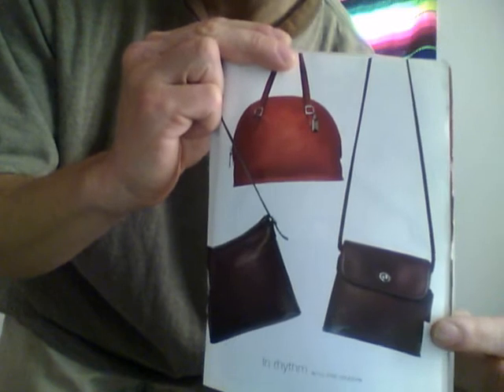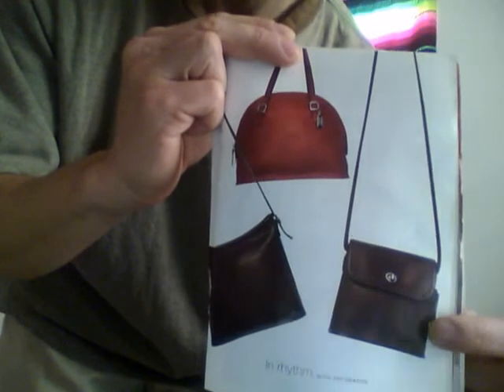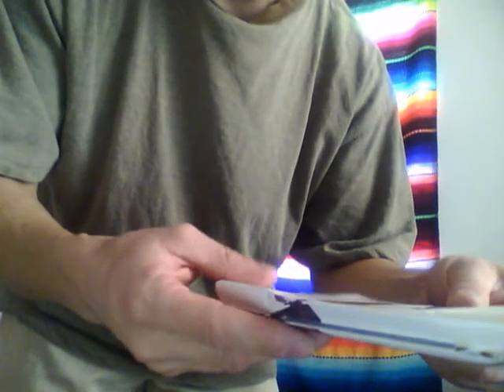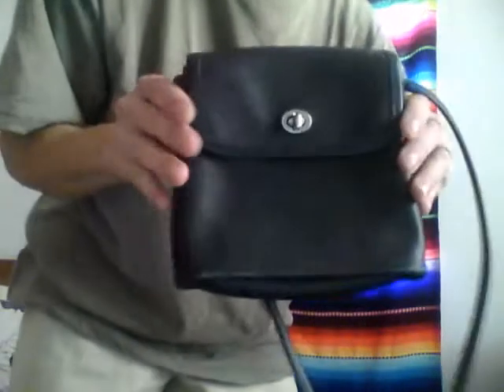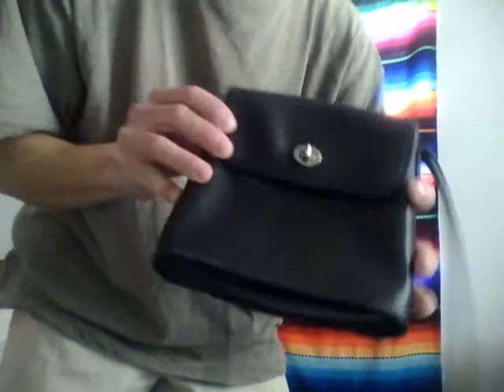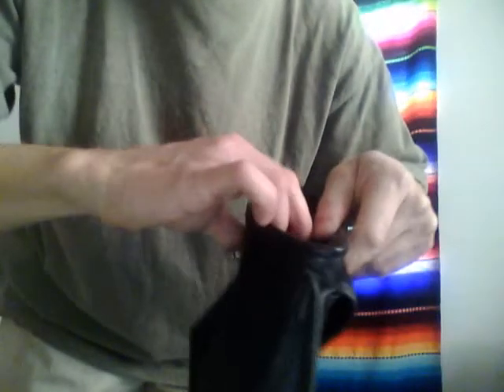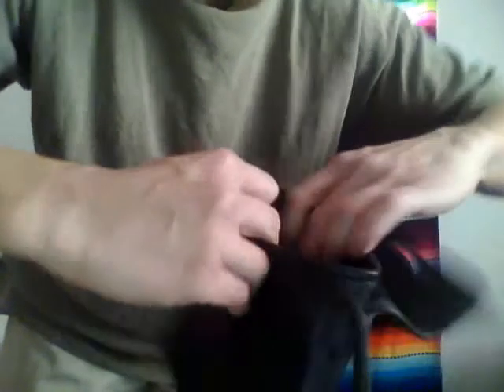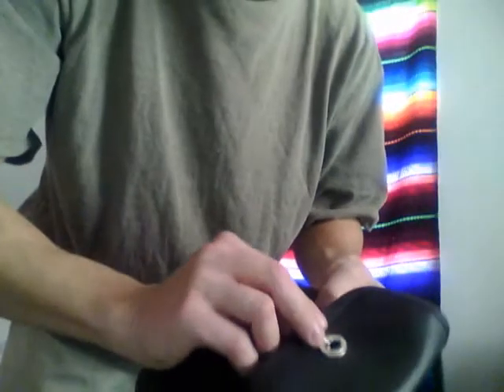Coach Tango Flap leather purse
Classic Coach leather small shoulder bag. Very nice design & style, perfect for evening wear or casual.  Great bag for weekend outing.